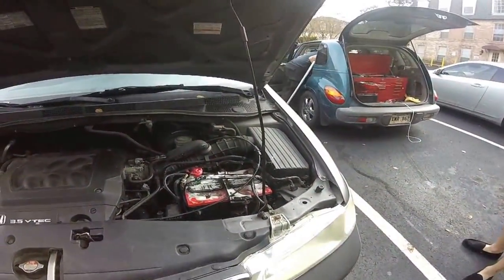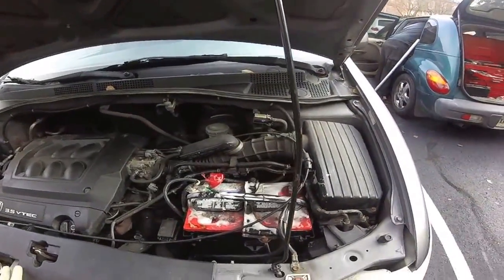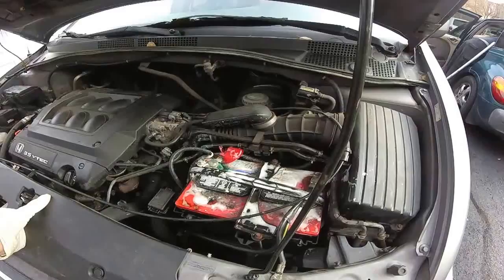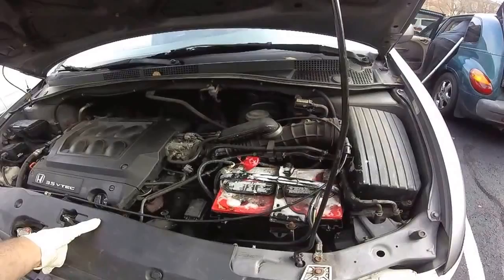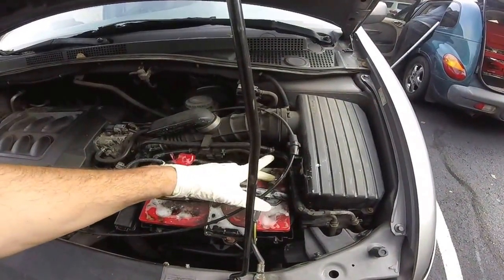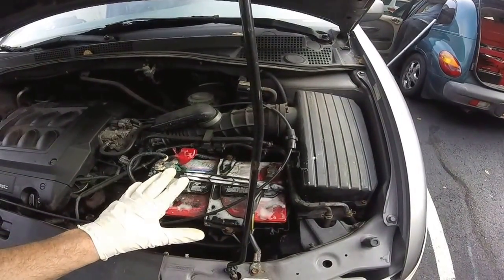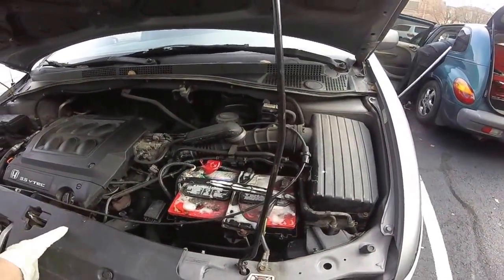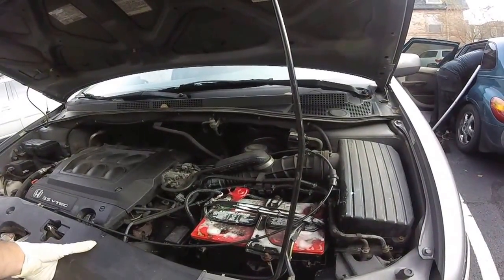2000 Honda Oddessy Bad Battery Connection Can Sound Like Bad Starter?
Car Wont Start? Check Battery Connections Then Check Them Again
2000 Honda Oddessy Bad Battery Connection Can Sound Like Bad Starter?

Car Wont Start but Battery is Good!

2000 Honda Oddessy Not Starting Check Battery Connections First

This was a roadside service call for jakesmobileautorepair.com

This customer was leading us into a starter repair, but after a through investigation into the starting a charging system, it turned out to be a bad battery connection. We saved this guy a few hundred dollars. A starting a charging system test along with visual tests solved this no start problem. BAD connections at the battery.